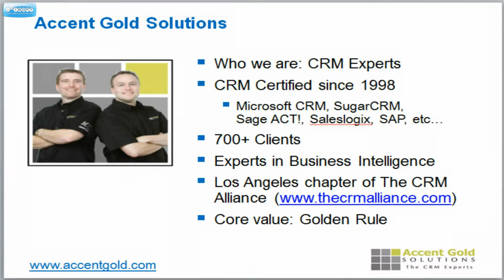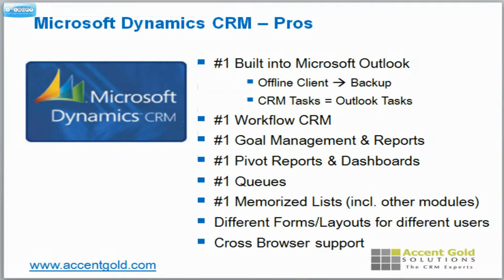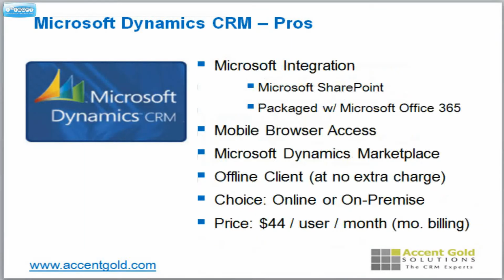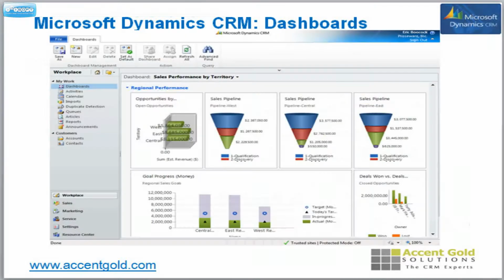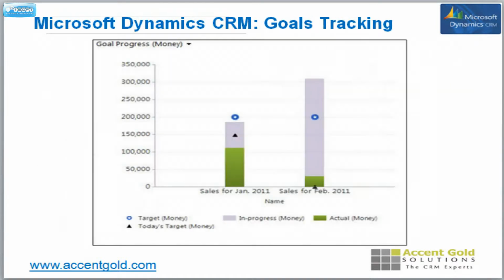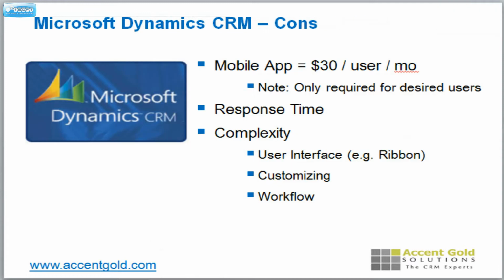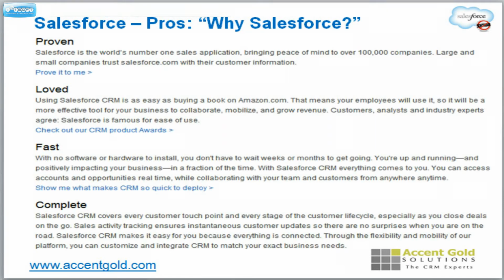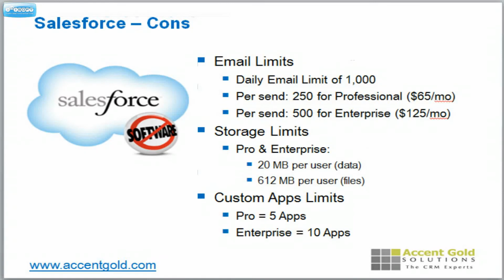Salesforce vs Microsoft CRM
This video is a powerful comparison of Salesforce vs Microsoft Dynamics CRM in the areas of Sales, Marketing, Customer Support, and much more!